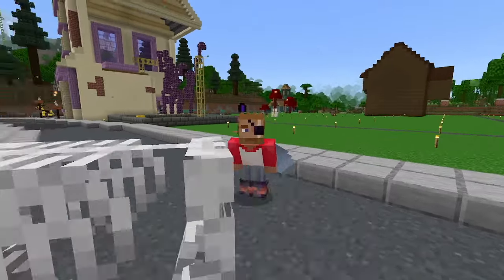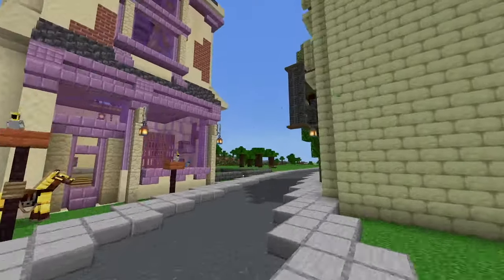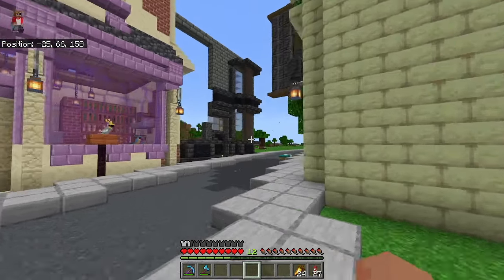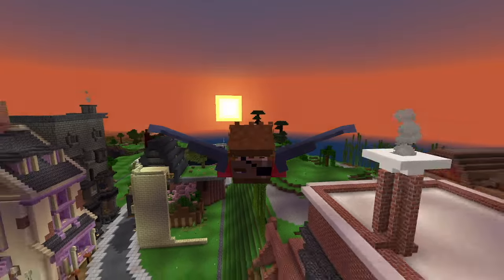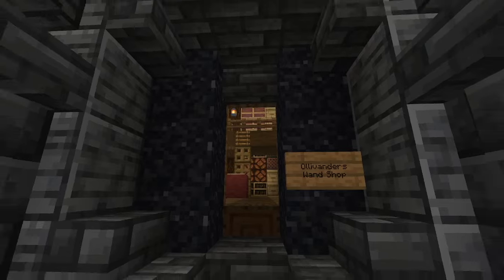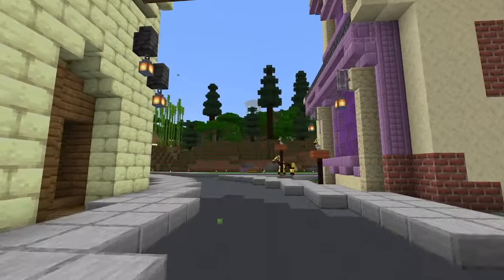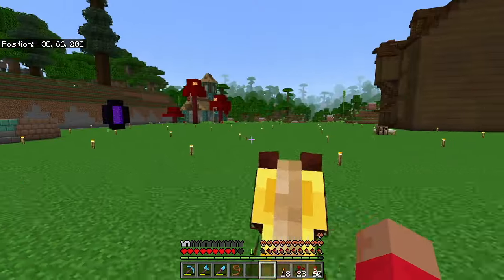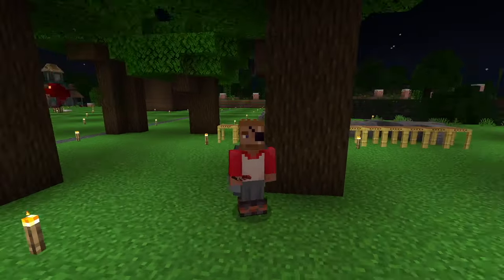Let's Build Ollivanders Wand Shop in Minecraft - FANCRAFT 44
We are back in the Harry Potter district this week to bring one of the most iconic locations from Harry Potter to our Minecraft SMP! Also we are headed back to the LORE Office to do a little research on a mysterious item that popped up in our mail box.

From HarryPotter Fandom: Ollivanders was a wand shop founded in 382 B.C.[4] Located in Diagon Alley South Side in London, England, it was owned by the Ollivander family, widely acknowledged to be the best wandmakers in Great Britain.[1]

The shop was described as narrow and shabby with peeling gold letters over the door of the shop read: Ollivanders: Makers of Fine Wands since 382 B.C.

The shop's display consisted of a solitary wand lying on a faded purple cushion in the dusty window. The shop was tiny, empty except for a single, spindly chair in the corner. Thousands of narrow boxes containing wands were piled right up to the ceiling of the tiny shop, and the whole place had a thin layer of dust about it.[4]

Did you know that FANCRAFT is a Minecraft SMP with several districts dedecated to multiple fandoms? Our Harry Potter Minecraft District now boasts a Harry Potter Wand shop selling Harry Potter Wands (in the form of Minecraft Sticks among other items) but we also have several shops built in Minecraft based on the world of Harry Potter. Be sure to let me know what you would like to see me build next!